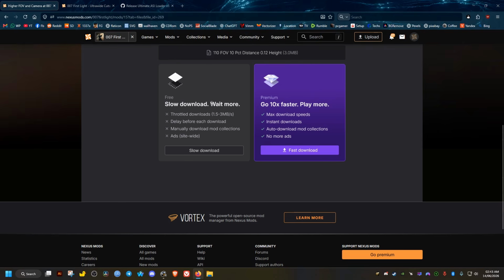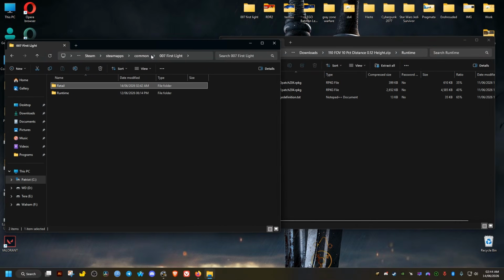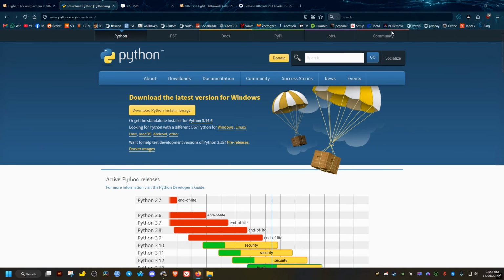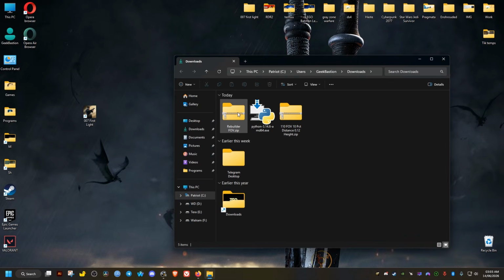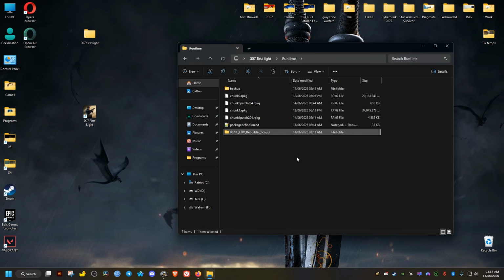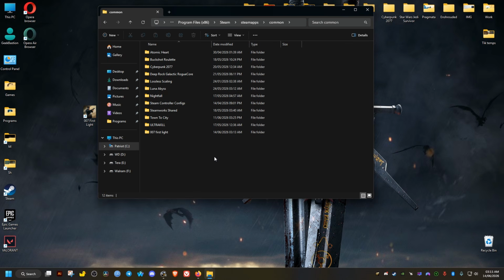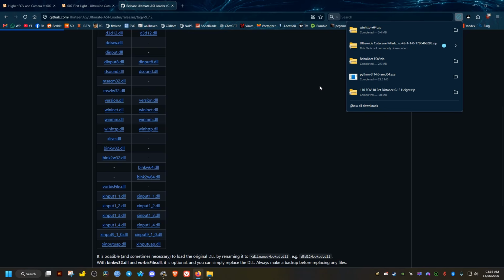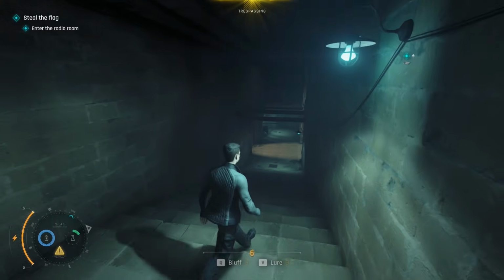How To Change 007 First Light FOV Camera And Fix Cutscenes Black Bars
Guide on how to change the James Bond game 007 first light Field of view, camera distance and height on PC as well as fixing the cutscenes pillar-box black bars aspect ratio problem in ultra wide monitors using mods for a better more immersive gaming experience.
You can choose from premade presets of the FOV but you can also use custom fov and camera options by using Python.

Command to install the Python package: py -m pip install lz4

Send a tip as little as 2$ to support me and the channel